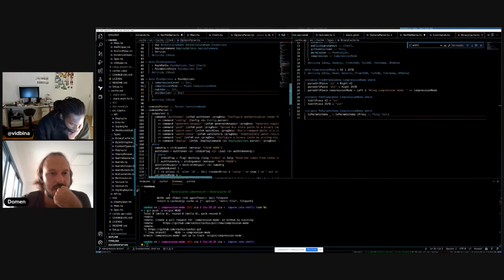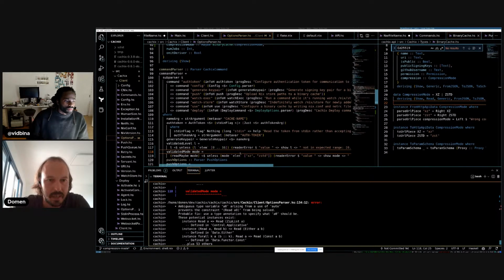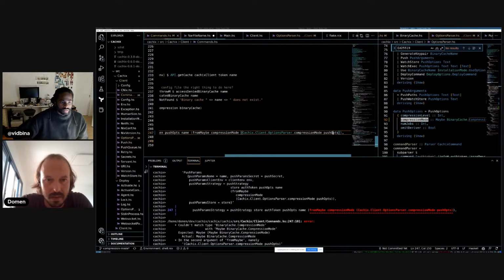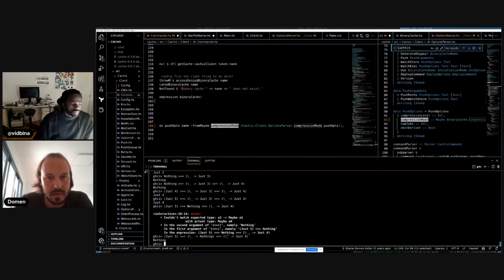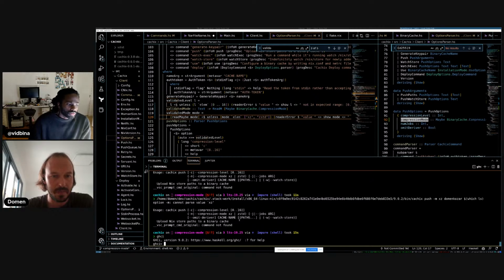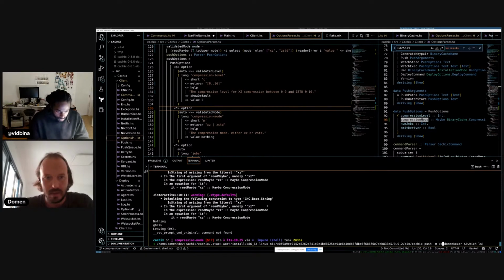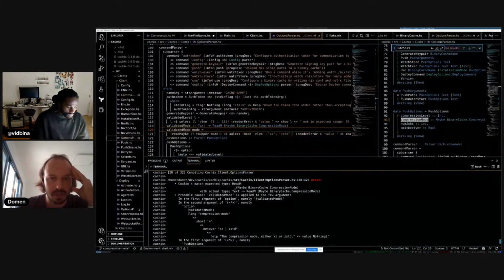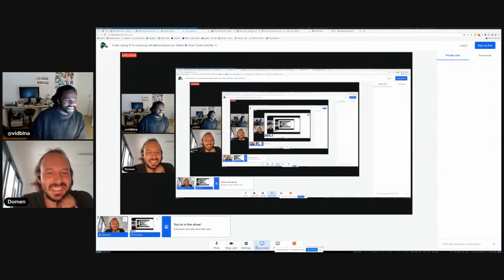Code cutting 💎 & coworking with @domenkozar (on Twitter 🐦) from Cachix and Nix ❄️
In between some audit work 🔍 and a company 🎄 xmas dinner, a wholesome hour of fun where we can learn from one of the greats: Domen Kožar.

Hop in with Nix questions or just a good dose of curiosity as we get a sense of how a Nix pro like Domen gets things done! Domen is working on Cachix and is a passionate Nix contributor.